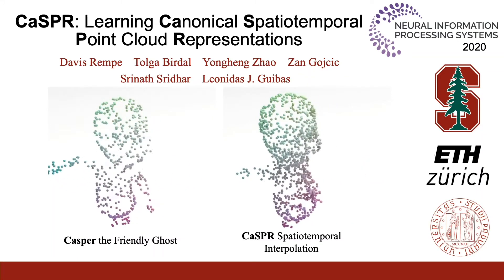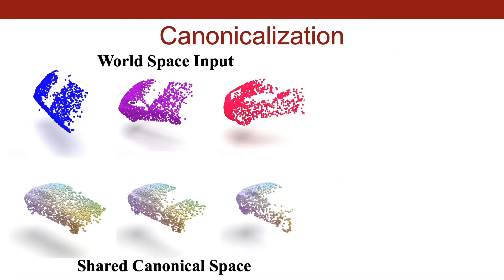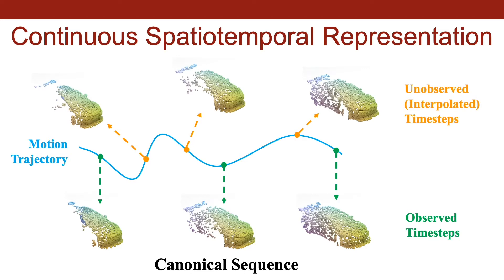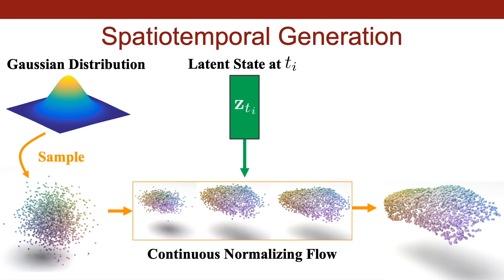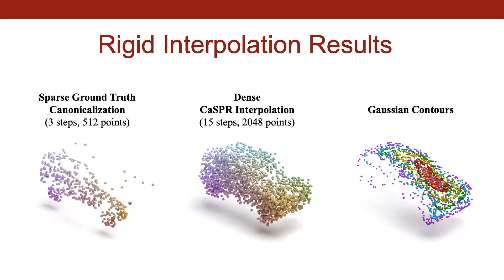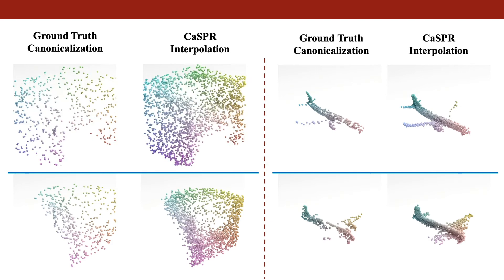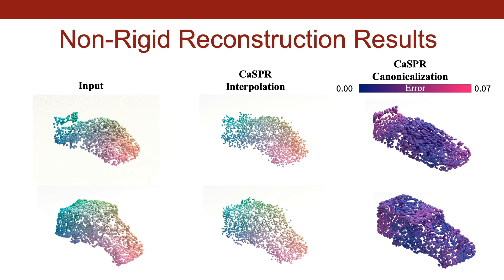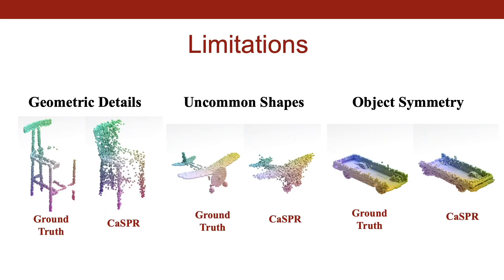CaSPR: Learning Canonical Spatiotemporal Point Cloud Representations (NeurIPS 2020)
Presented at Advances in Neural Information Processing Systems (NeurIPS) 2020 [Spotlight].

Abstract: We propose CaSPR, a method to learn object-centric Canonical Spatiotemporal Point Cloud Representations of dynamically moving or evolving objects. Our goal is to enable information aggregation over time and the interrogation of object state at any spatiotemporal neighborhood in the past, observed or not. Different from previous work, CaSPR learns representations that support spacetime continuity, are robust to variable and irregularly spacetime-sampled point clouds, and generalize to unseen object instances. Our approach divides the problem into two subtasks. First, we explicitly encode time by mapping an input point cloud sequence to a spatiotemporally-canonicalized object space. We then leverage this canonicalization to learn a spatiotemporal latent representation using neural ordinary differential equations and a generative model of dynamically evolving shapes using continuous normalizing flows. We demonstrate the effectiveness of our method on several applications including shape reconstruction, camera pose estimation, continuous spatiotemporal sequence reconstruction, and correspondence estimation from irregularly or intermittently sampled observations.